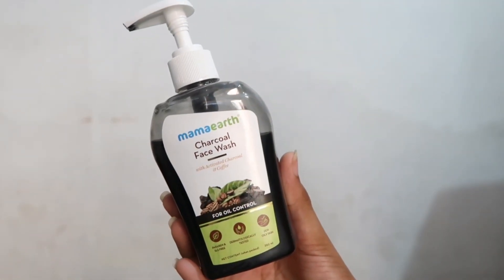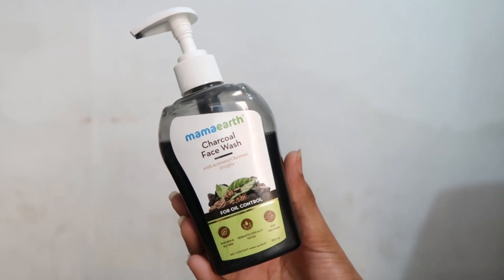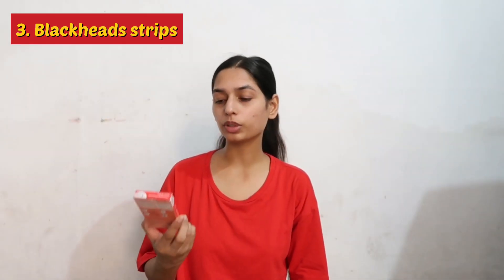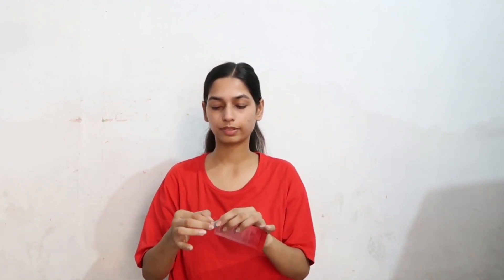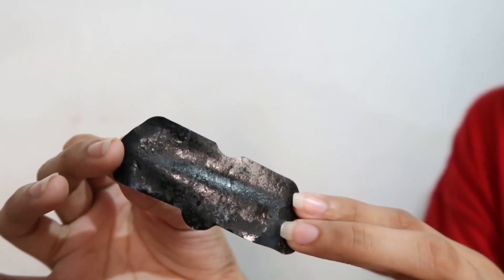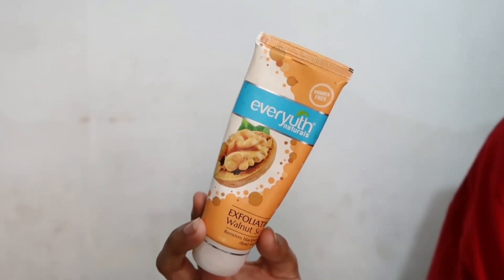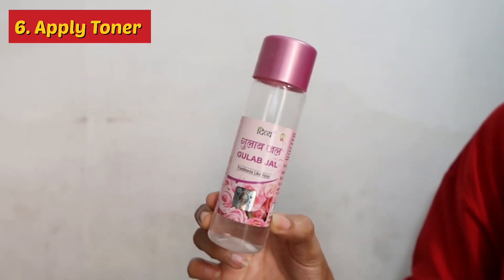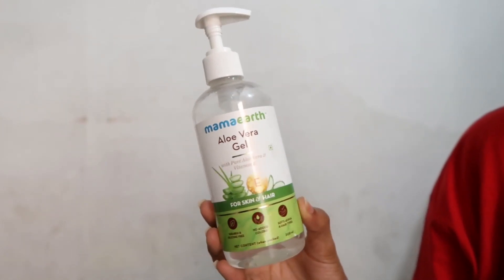Remove Blackheads Easily || Sarika Sharma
Copyright: Don't use any content or photos without permission from this channel.